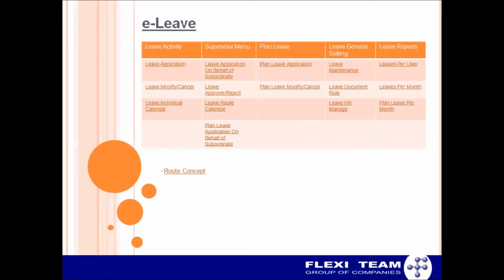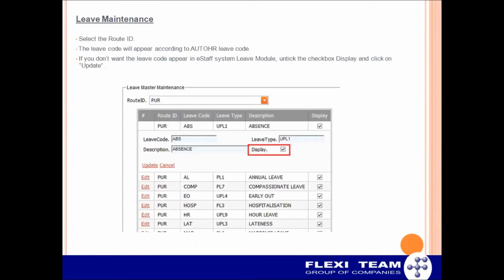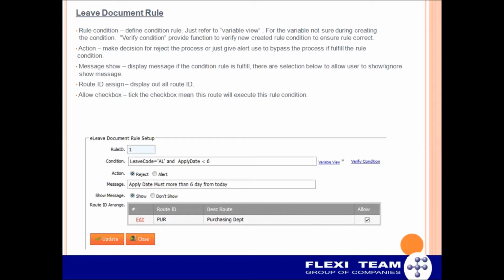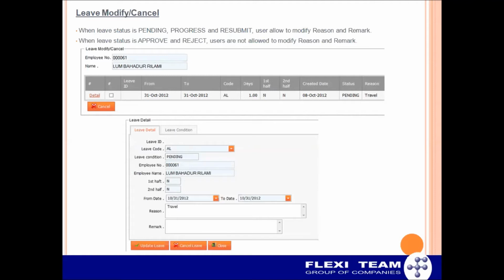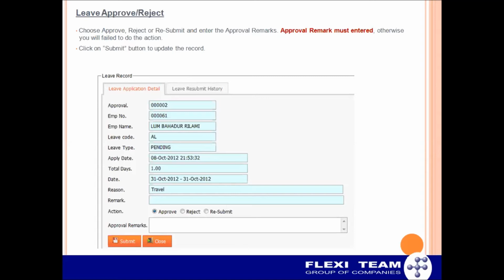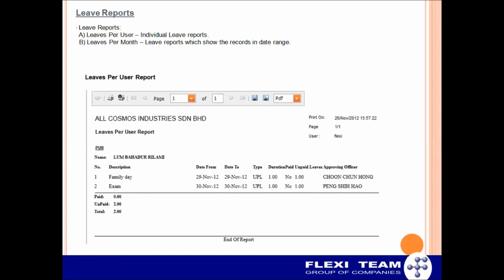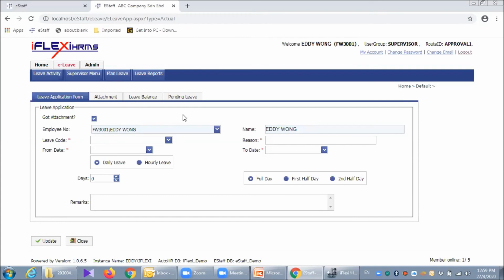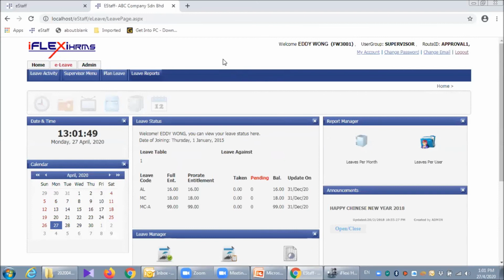Introduction of iFLEXi ESS ( e-Leave )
iFLEXi ESS  Employees Self Services is a web platform application open for employee to access via company’s intranet, portal or kiosk machine. Internet has created a new economy, which by its explosive growth and sheer size already changed our perception of traditional way of doing business and that also influences Human Capital Management. In iFLEXi Employees Self Services consists of 7 Separate different modules. The idea and intention of this module is to eliminate paper printing and reduce the workload for Managers, HOD, HR and Payroll staffs.